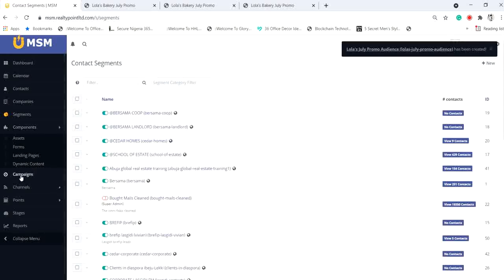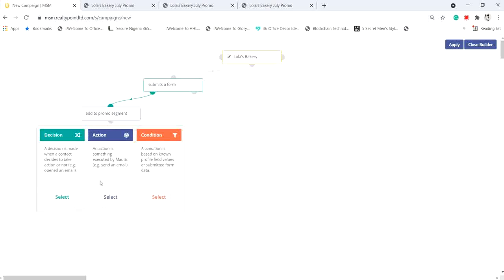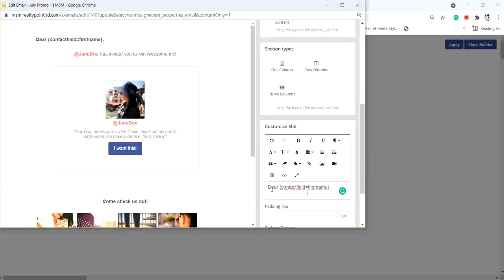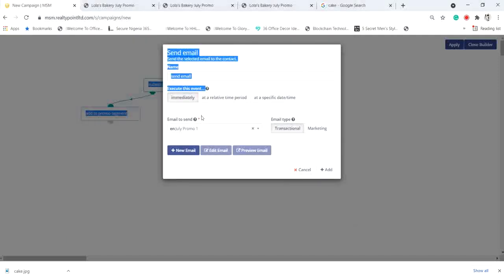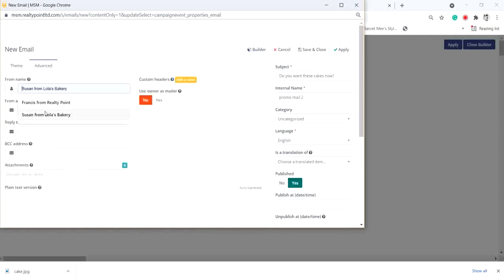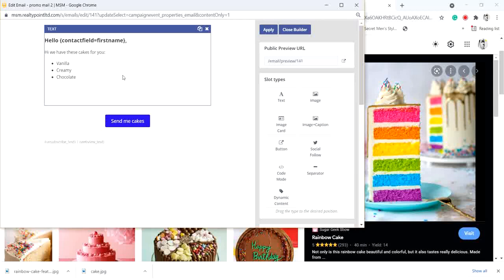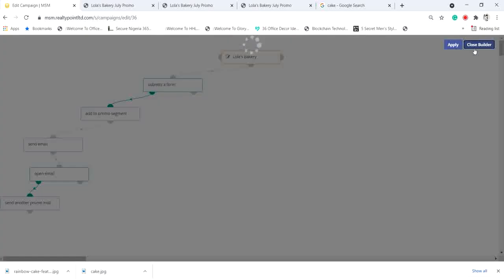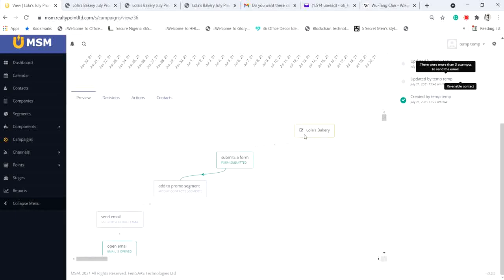Creating Email Marketing Campaigns & Automations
Creating campaigns involves picking a name, creating a description, and defining the segments to associate with the campaign. These campaigns can then be assigned a category and defined publishing information.